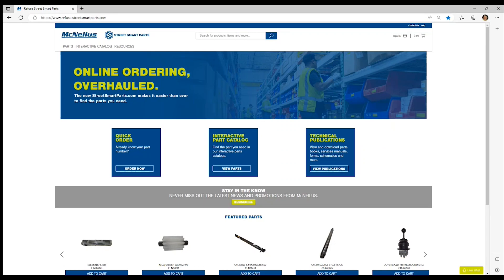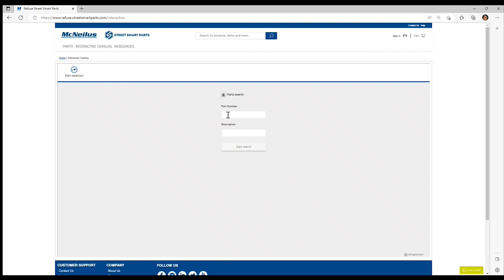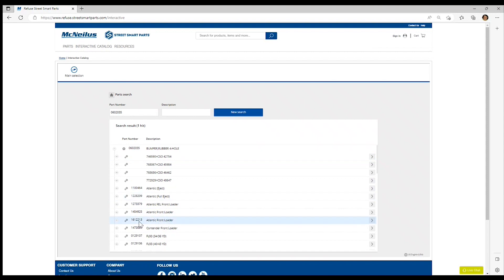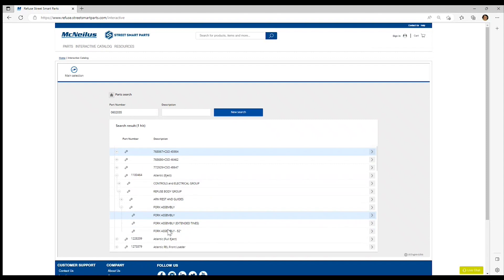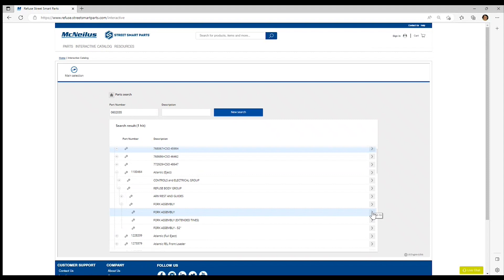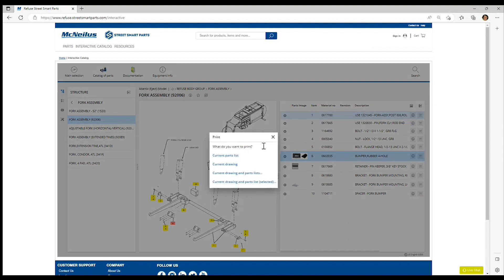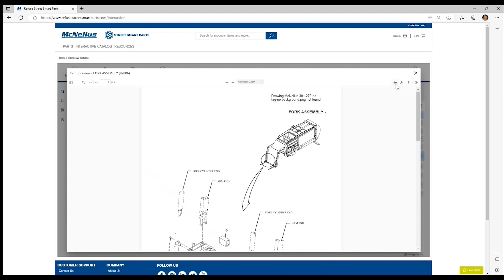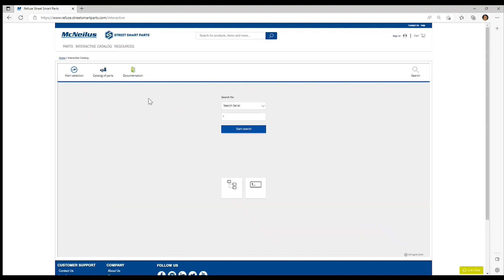StreetSmartParts.com Tutorial: Interactive Catalog - Search By Part or Assembly Number